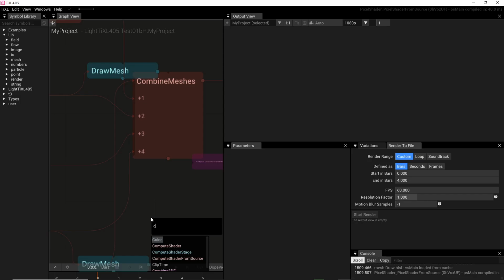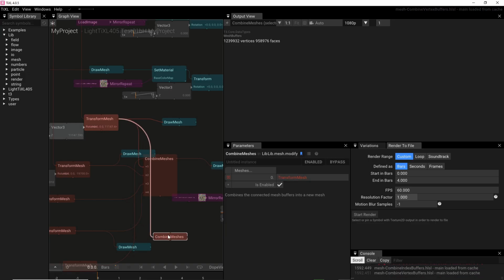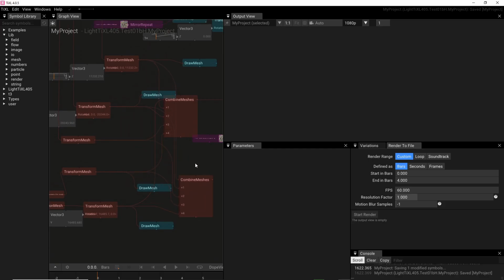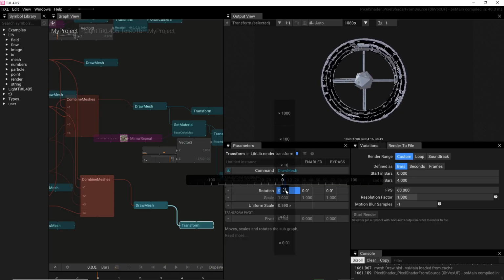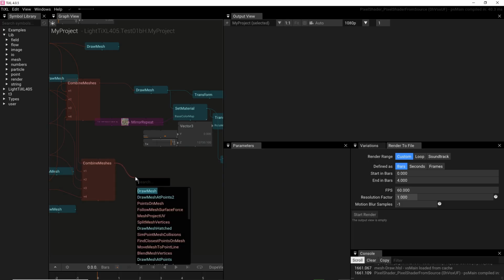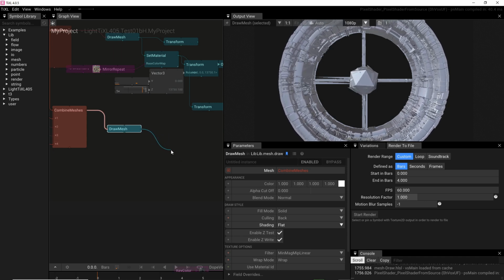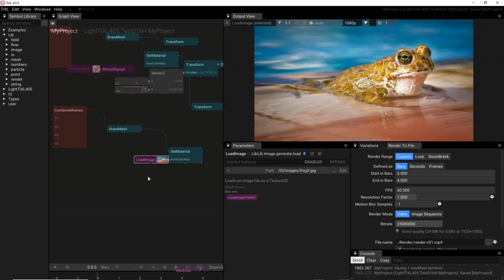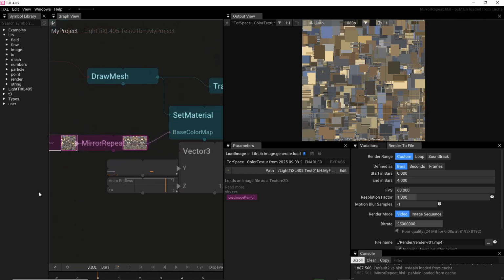TiXL Tuto - Rebuilding the asset EarthPortal Spacestation Part3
In the video, I show how to arrange the nodes (operators) in TiXL-4.0 to roughly create the EarthPortal space station. Please also note the settings shown in the respective node parameter blocks.
In the last node from which you can access the spout-out, the "Render Target," you should click the color box for the "Clear Color" parameter, which refers to the background texture, and then drag the lower fader all the way to the left. This creates a transparency mask in the alpha channel in the background. In Arena, or wherever you transfer it via spout-out, the 3D object arrives directly isolated without a background, so you don't need any additional filters or mask plugins.
Additionally, there was some confusion in the tutorial regarding the integration of the texture image (png), and I'd like to add that the MirrorRepeat node is actually better used. As shown there, it's not wired in. So, route the image signal through the MirrorRepeat and from there into the "BaseColorMap" of the "SetMaterial."

You'll also need my free assets (CCO licensed) to implement this.

I'm releasing all assets in this folder under CCO. However, sharing the assets is strictly prohibited; however, the address to the forum post on Resolume may be shared. The Google Drive link may also not be shared; simply share the forum link, where the corresponding addresses will then be freely accessible.

Please note that the asset data will only be available for download for a limited period of time (approximately 6 months)!

*DL link for “bennoH.'s free Assets for TiXL Tutos”*
*ZIP file 174MB / Unzipped folder 560MB!*

This tutorial is related to my video, which shows how to use the spout-out as a multi-spout out. Please note that if you want to send multiple spouts out of Tixel at the same time, as I do there, it is essential that all elements and spout-outs are located in the same TiXL project. Therefore, it is best not to create a separate TiXL project for each of my 3D object/asset tutorials. Instead, create all 3D objects together in a single project, i.e., side by side or one below the other, with separate spouts that you combine into a group, as shown here:

You will, of course, need to install the free program TiXLv4.0, which you can download and install very easily

I'd also like to point out, with many thanks to Nico Linde, the YouTube tutorial I used to create the ".obj" files in Blender 4.5/LTS for my SpaceStation. I intentionally simplified some things to create a few fewer vertices and maintain the real-time functionality in the end on TiXL. It's not rocket science, though, and anyone can build their own space station in Blender using the instructions

Special thanks, of course, go to Pixtur, the TiXL maintainer, and his development team!